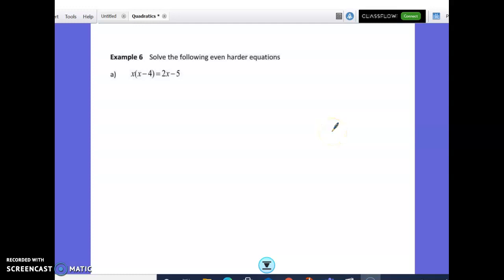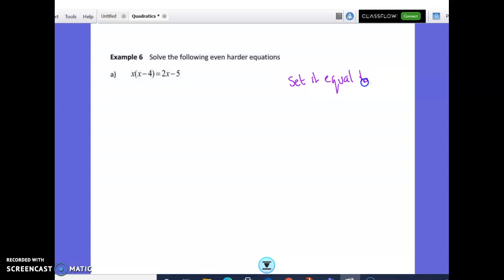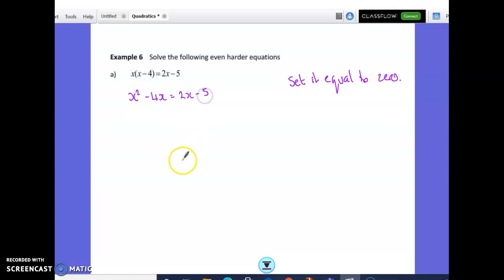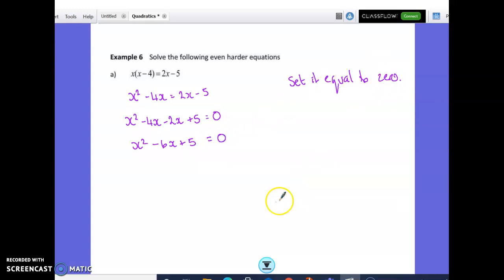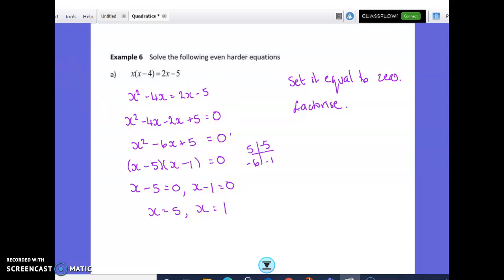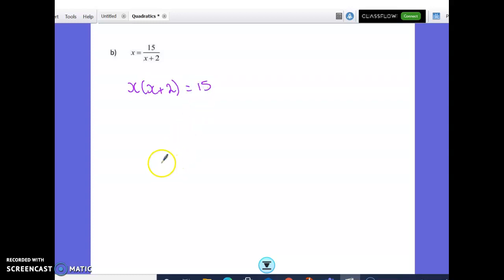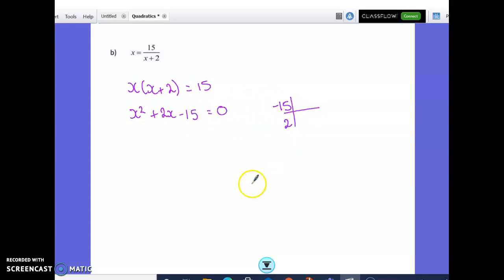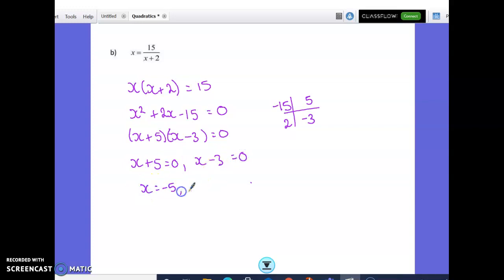Rearrange then Factorise